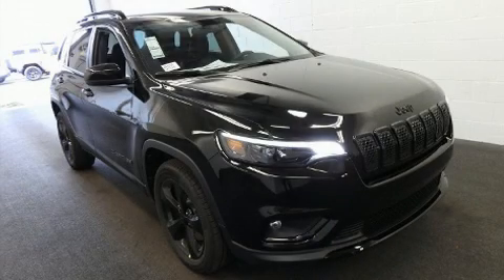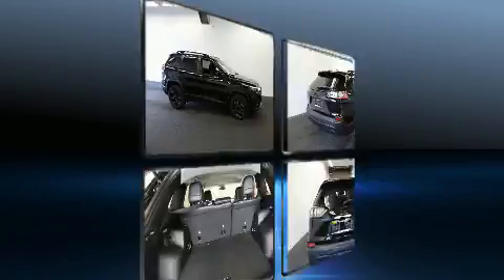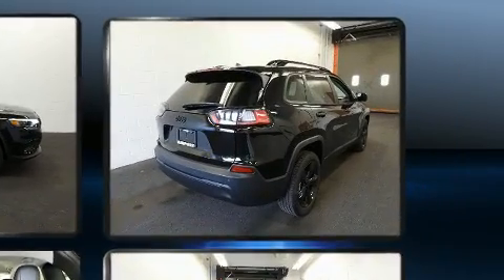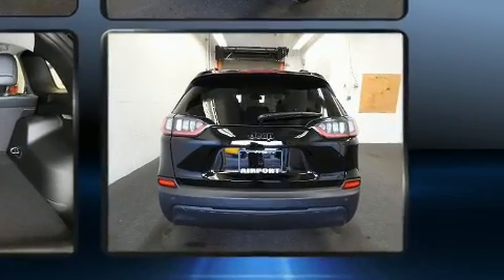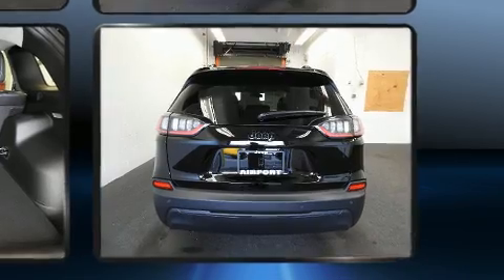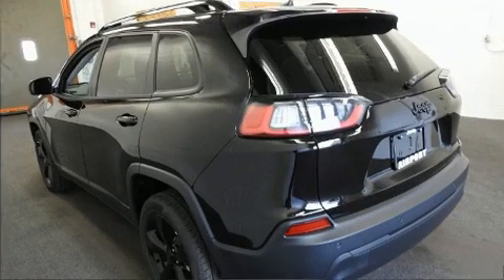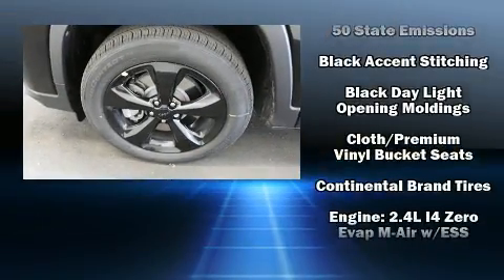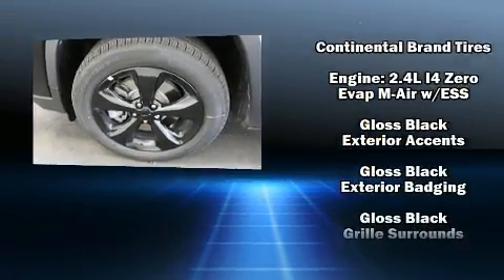2020 Jeep Cherokee ALTITUDE FWD in Orlando, FL 32822-1529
The 2020 Jeep Cherokee. Top features include air conditioning, front and rear reading lights, fully automatic headlights, power door mirrors and heated door mirrors, power windows, a roof rack, rear wipers, and 1-touch window functionality. Jeep also prioritized safety and security with features such as: dual front impact airbags, head curtain airbags, traction control, brake assist, anti-whiplash front head restraints, a panic alarm, and 4 wheel disc brakes with ABS. Electronic stability control stands out as a technologically savvy innovation, keeping you better connected to the road. Our aim is to provide our customers with the best prices and service at all times. Stop by our dealership or give us a call for more information.